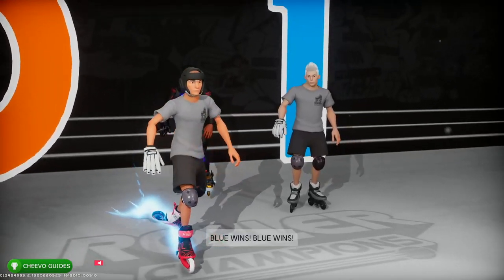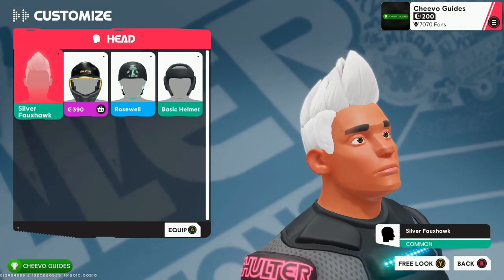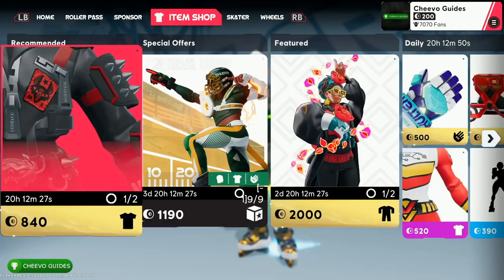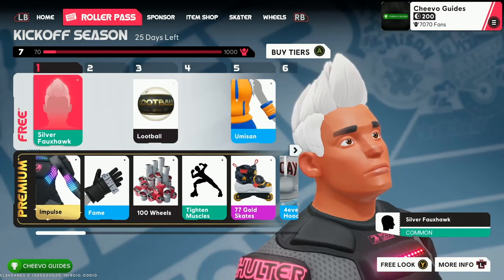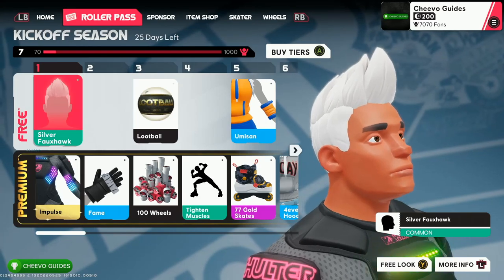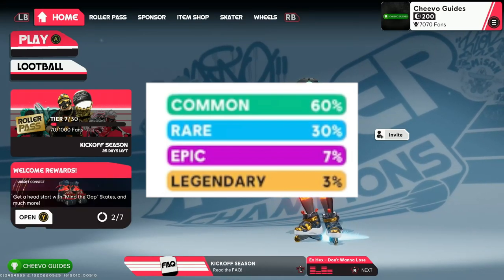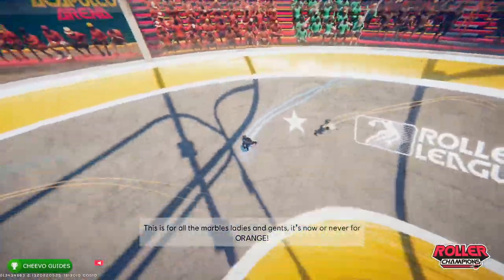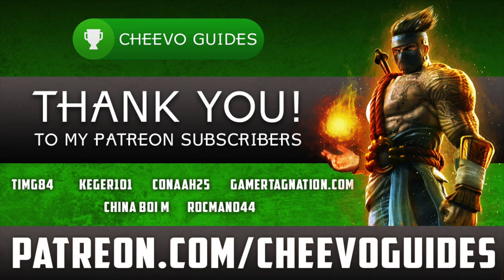Roller Champions - "Fancy" Achievement / Trophy Guide (Playing a Game with RARE Cosmetics)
GAME: Roller Champions
PUBLISHER: Ubisoft
DEVELOPER: Ubisoft Montreal
AVAILABLE ON: Xbox One, Xbox Series X/S, PS4, PS5, & PC
RELEASE DATE: 5/24/2022